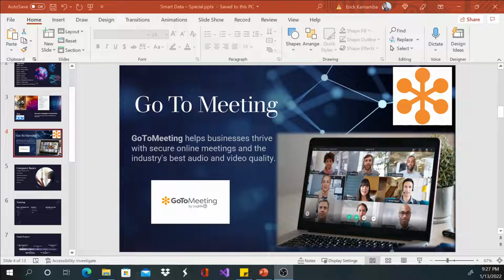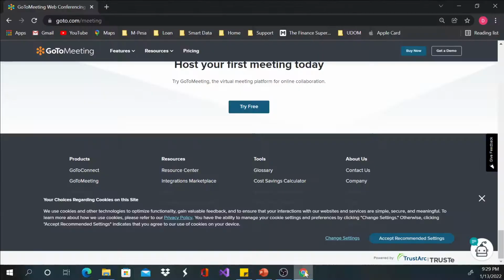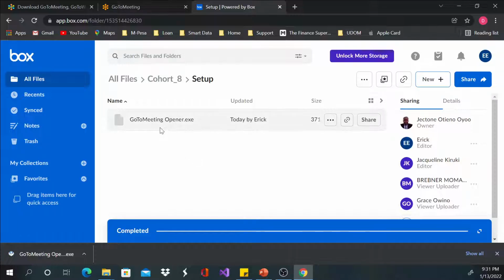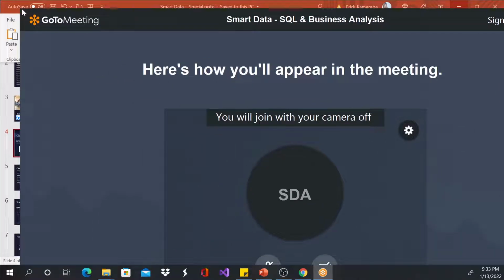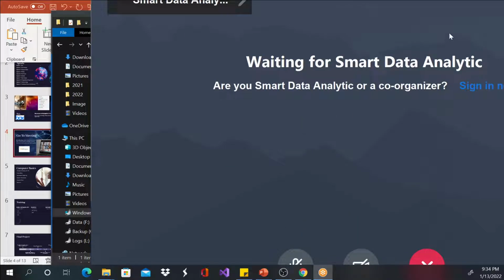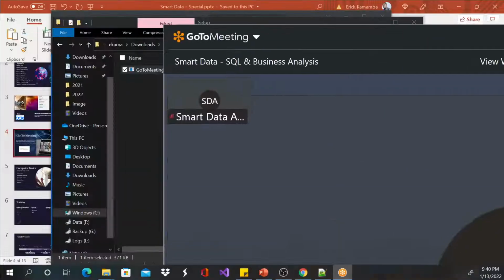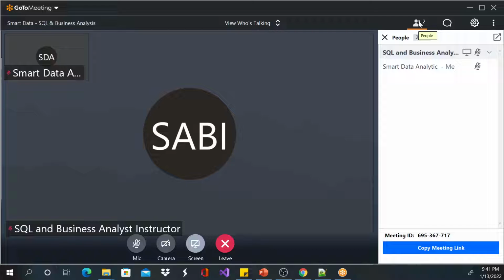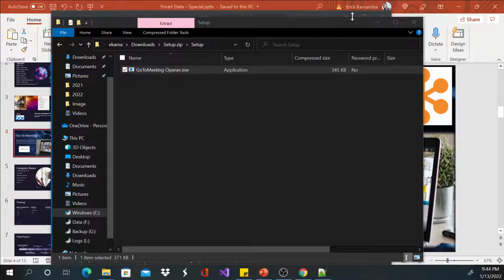Episode 2 – Introduction to GoToMeeting | How to Join a Meeting| Mute Mic | Turn Video ON/OFF | Tips